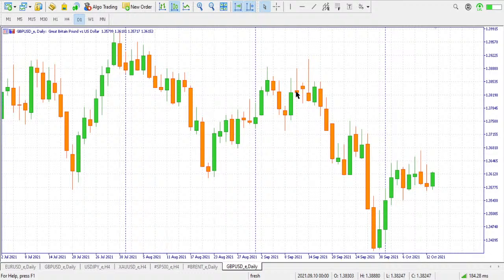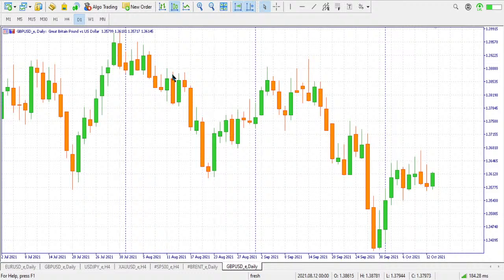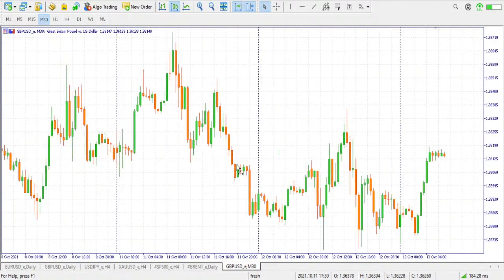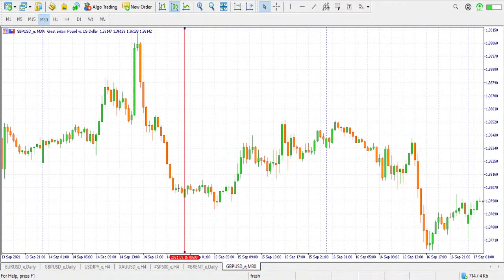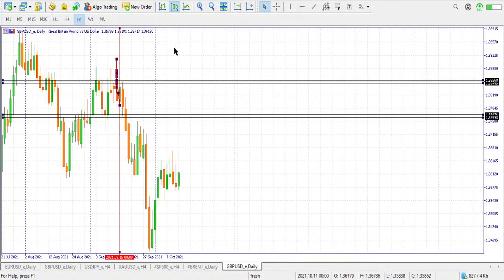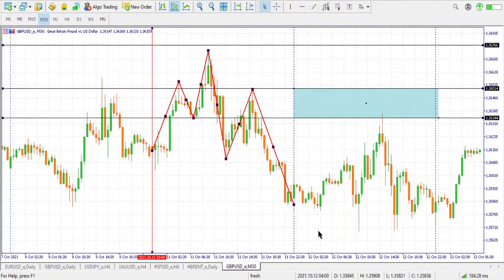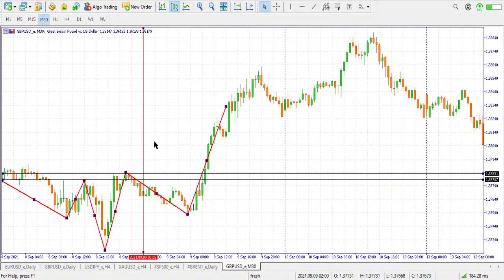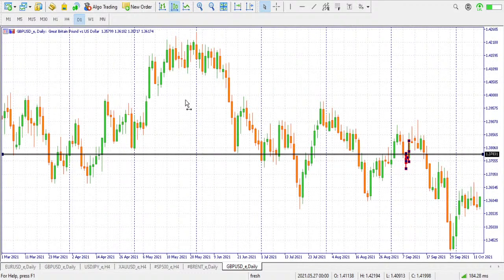Simple Tricks for Successful Intraday Trading